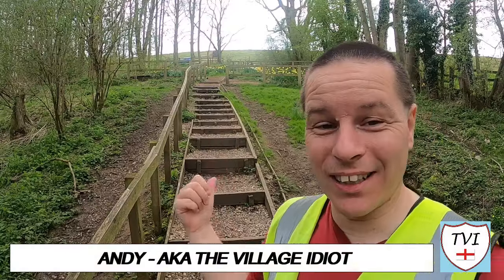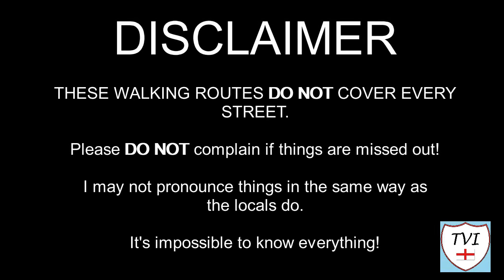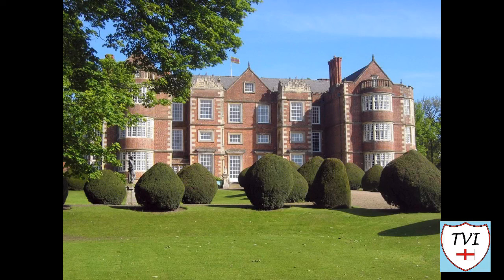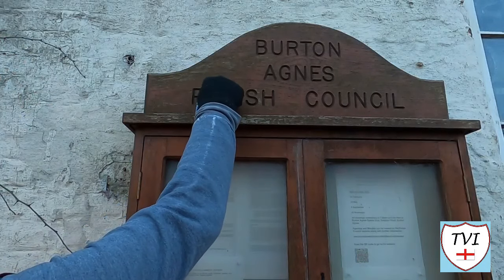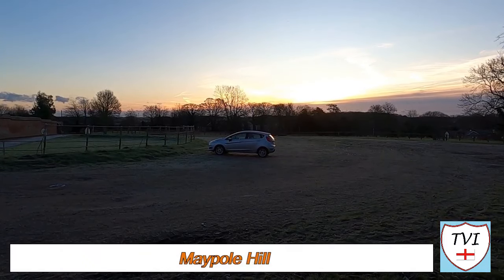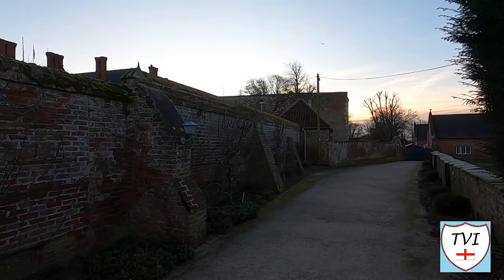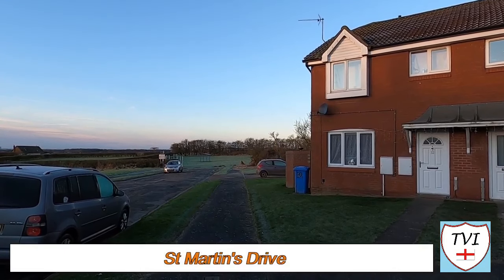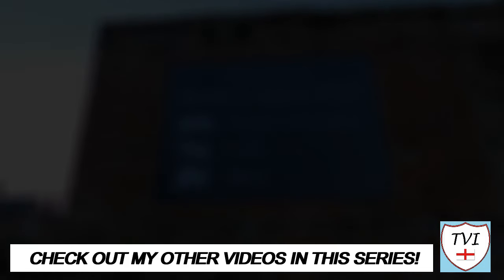BURTON AGNES: East Riding of Yorkshire Parish #140 of 172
EAST RIDING OF YORKSHIRE PARISH #140: BURTON AGNES

Burton Agnes – “Enclosed Fort of Agnes de Percy”

This week in the East Riding, we have another Burton. They like their Burtons up here don’t they? This one is Burton Agnes, named in honour of Agnes de Percy. Who was that you ask? Well you’ll soon find out. Burton Agnes parish consists of the main village as well as two hamlets, namely Gransmoor and Thornholme, and the whole thing is midway between Driffield and Bridlington, on and around the A614.

The largest and most well known landmark  in the place is Burton Agnes Hall. Together with the Norman Manor House just yards away from it, they form a massive local tourist attraction. From April to October, Burton Agnes becomes a tourism hotspot. The Hall is an Elizabethan Manor house, built by Sir Henry Griffith in the early 1600s, whilst the Norman Manor House dates back to 1173. Both buildings are Grade I listed.

As you might expect, Burton Agnes is an estate village as a result. Its been in the hands of the same family since the Norman House was first built and occupied by Roger de Stuteville. After passing down through the generations, via the Griffith family who emigrated from Wales, it now finds itself in the hands of the Burton Agnes Preservation Trust.

It sounds complicated but it’ll all become clear. Let’s have a walk around and take it all in!